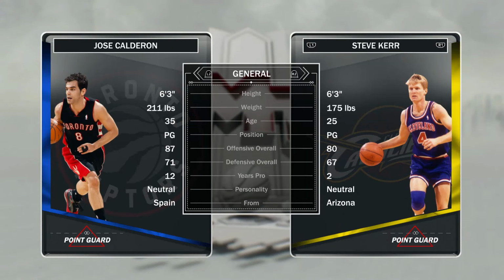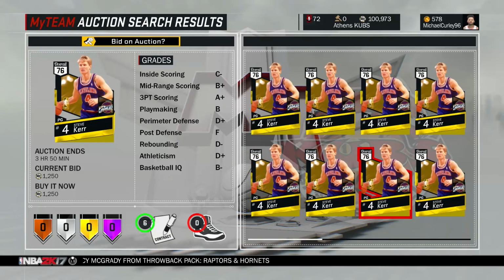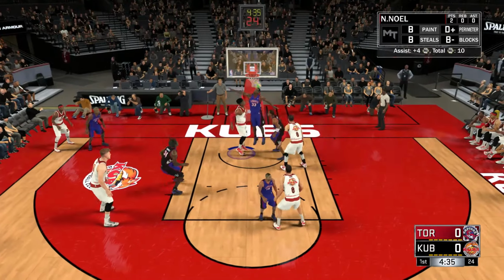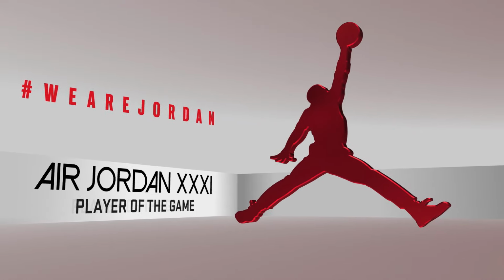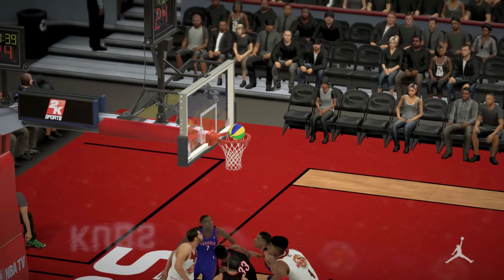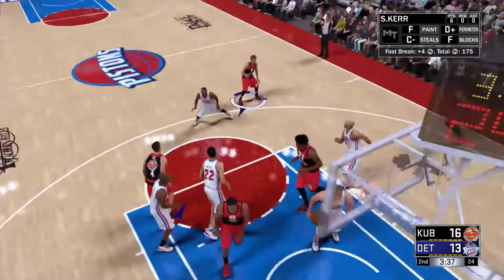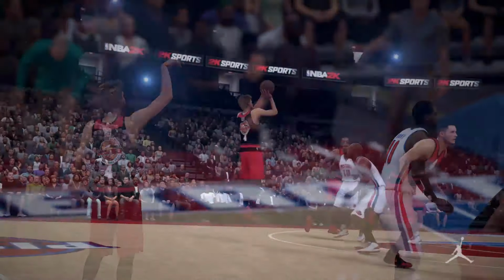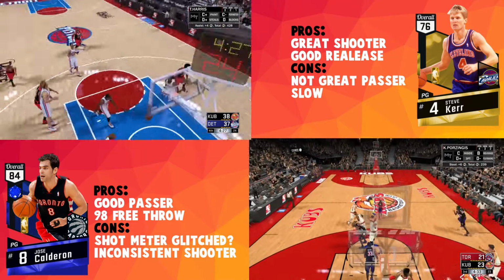NBA 2K17 MyTEAM SAVE OR SPLASH THE MT #1 | BEST SHOOTING POINT GUARDS | Steve Kerr vs. Jose Calderon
NBA 2K17 MyTEAM SAVE OR SPLASH THE MT #1. Which of these two amazing shooters are the best value for money